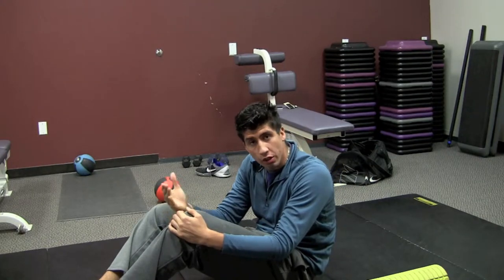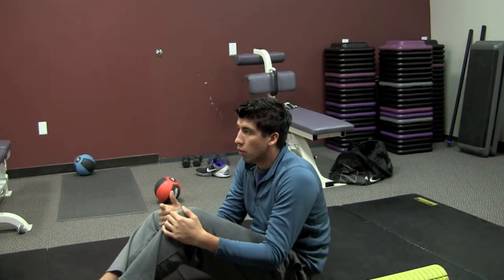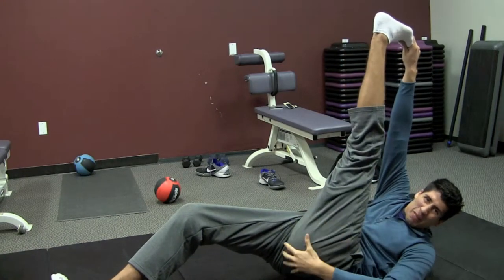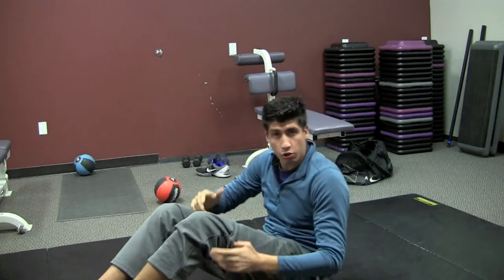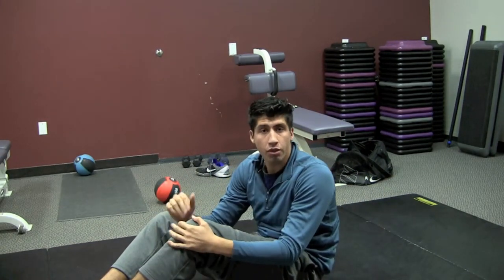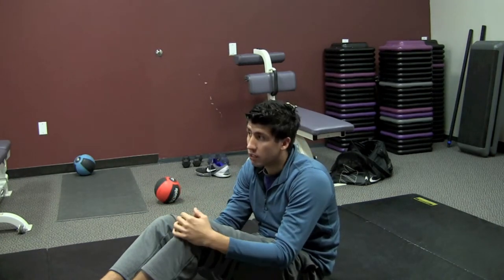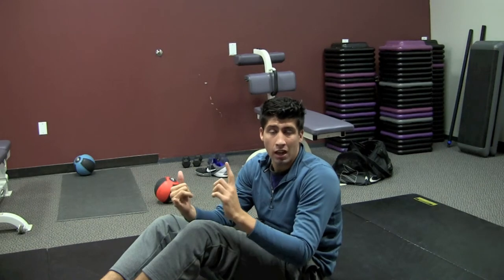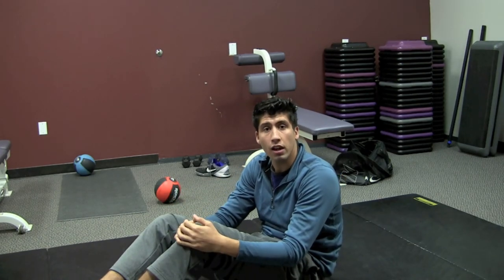Hamstring Stretch for Athletes Part 2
Discover another hamstring stretch that will help you eliminate sore, tightness, and reduce the risk injury. For more tips like this one along with nutrition advice, in the zone in game advice, and stretching tips come